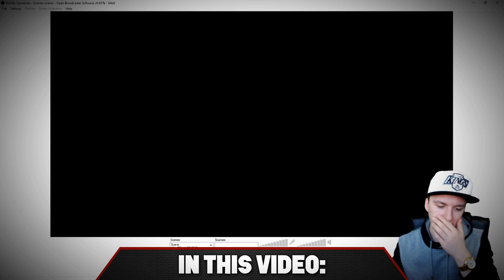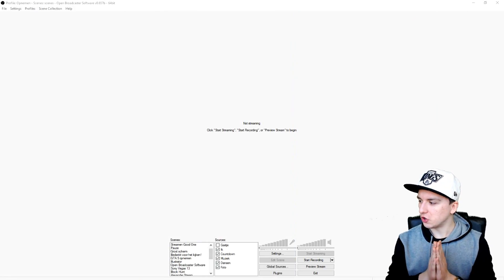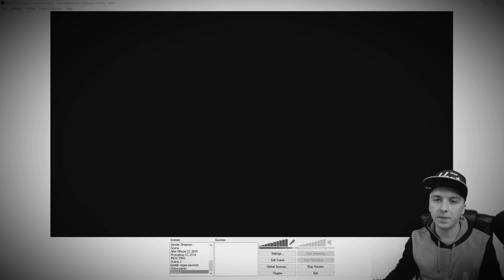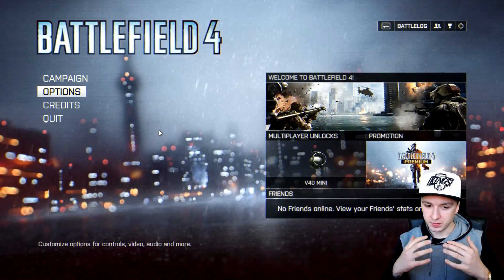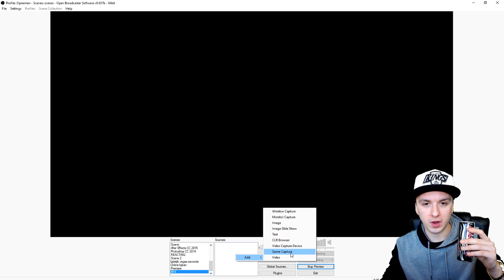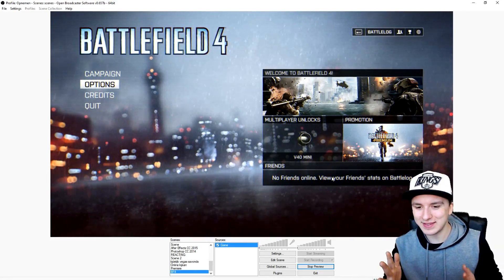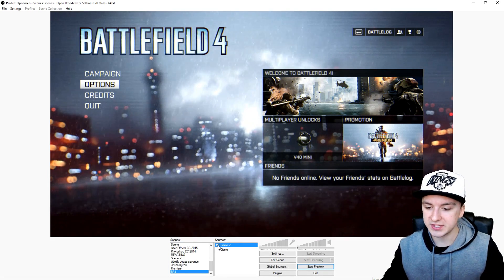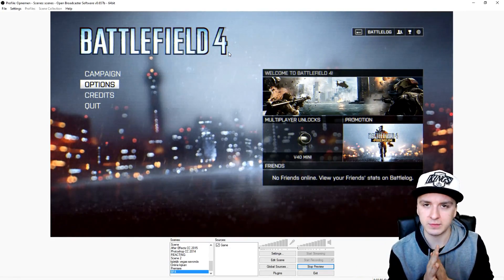How To Record Battlefield 4 With Open Broadcaster Software - Tutorial #34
- - In today's tutorial I'll be showing you how to record Battlefield 4.

~ JustAlexHalford